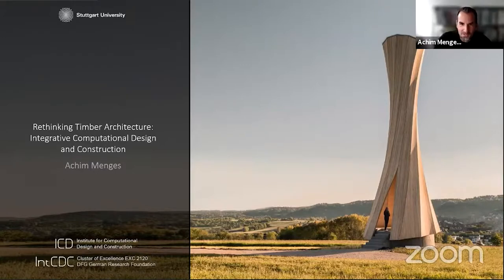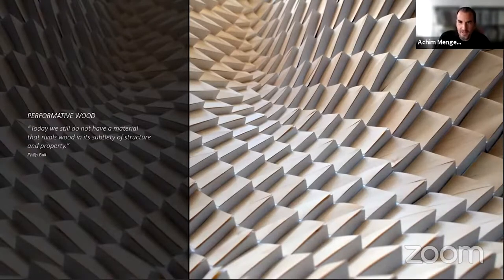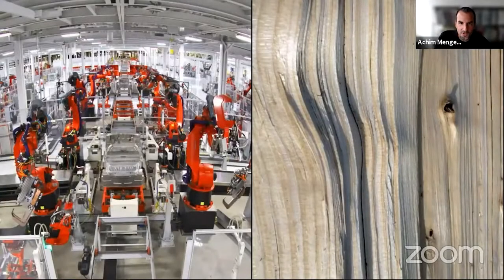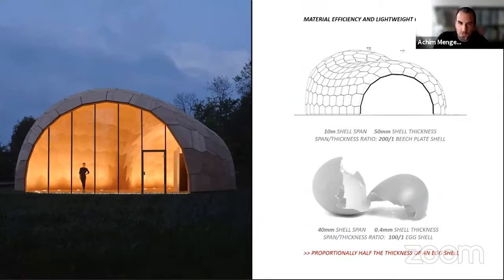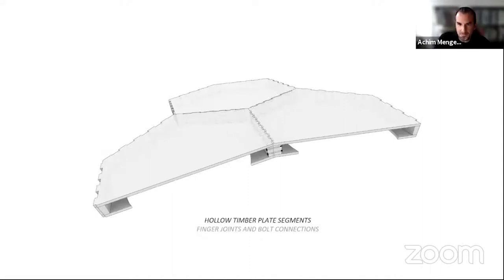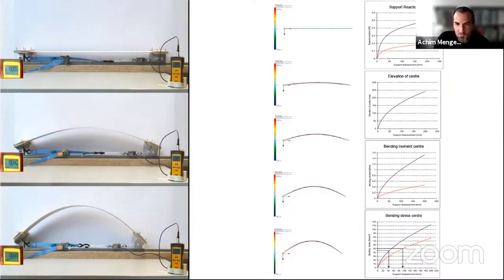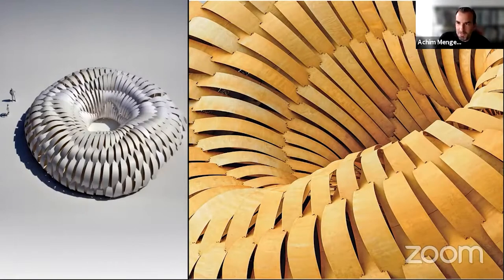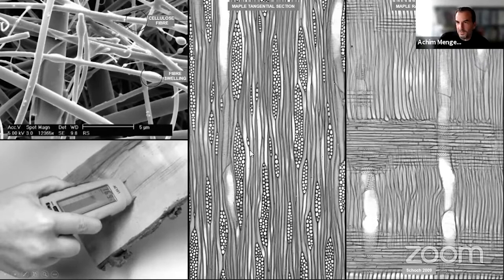TOUCHING CELLULOSE | Prof. Achim Menges – TU Stuttgart, DE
Intelligent Fabrication with Timber | Resolution of Tectonics | September 20 2021 | Prof. Achim Menges – TU Stuttgart, DE